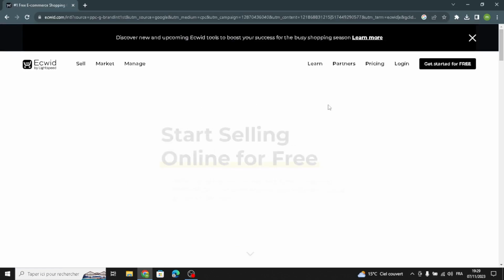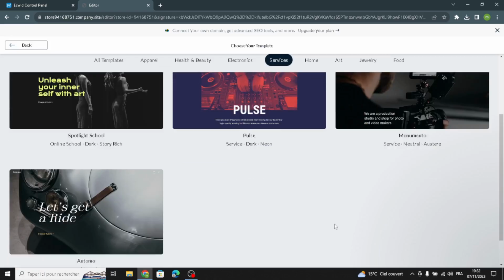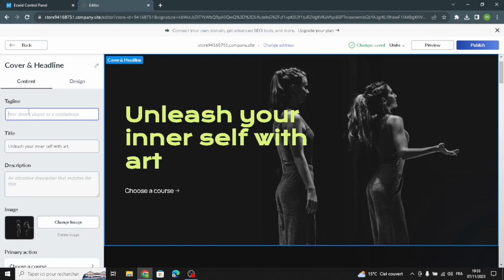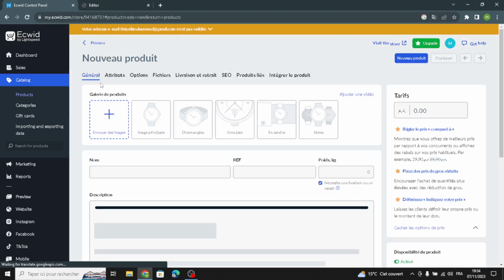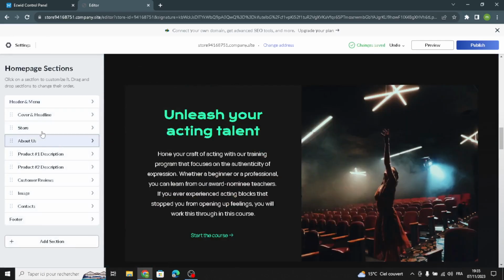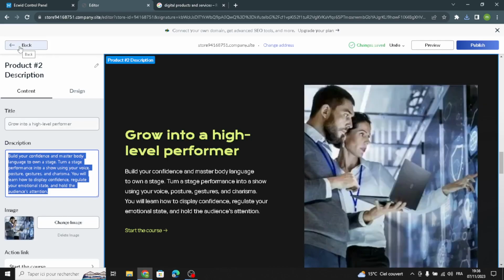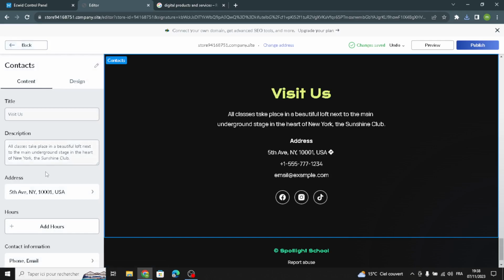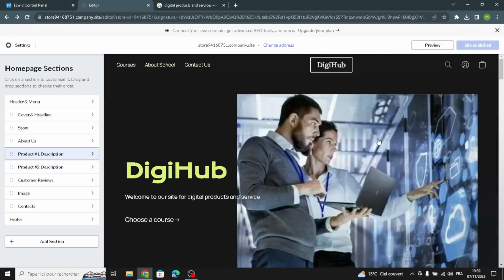How to Create a Professional Digital Products and Services Ecommerce Website on Ecwid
in this video we discuss :

Explore the process of establishing an online store offering digital products and services using Ecwid. Learn to showcase diverse digital goods and services, creating a user-friendly platform for customers seeking software, digital downloads, subscriptions, and online services across various industries.